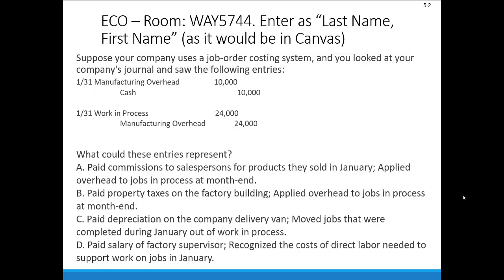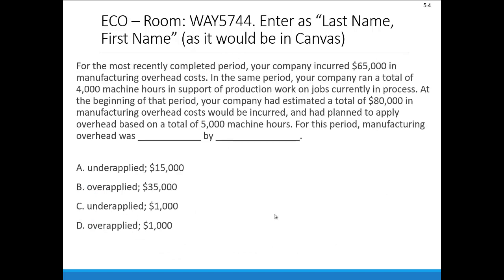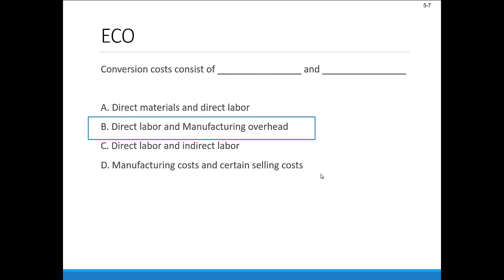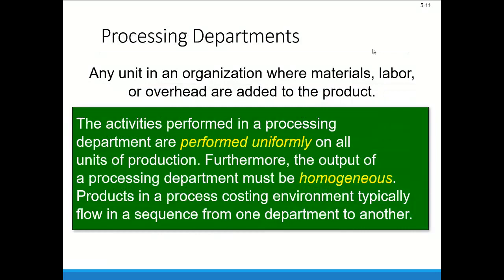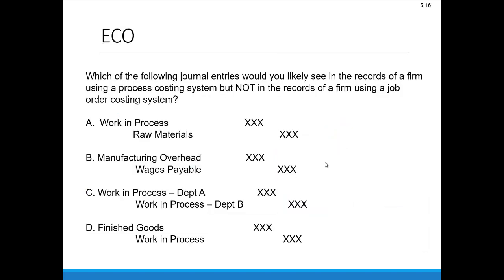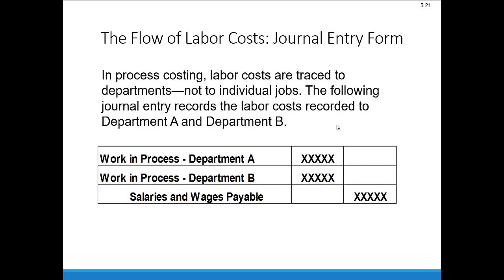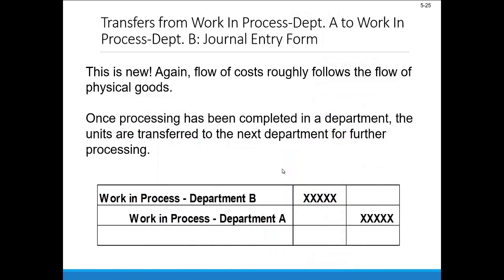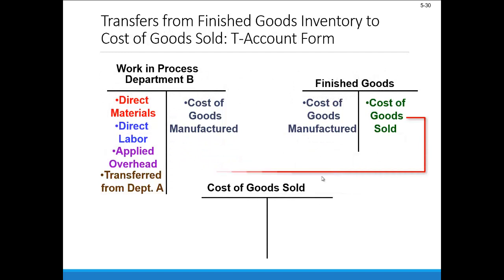ACCT 3030 - Discussion - Chapter 4 (#1)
Process costing fundamentals and flow of costs